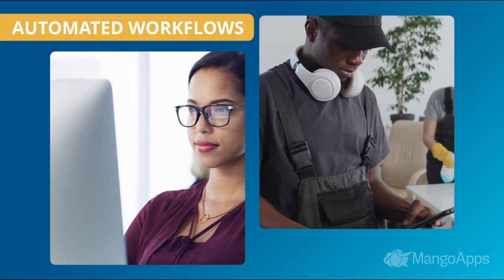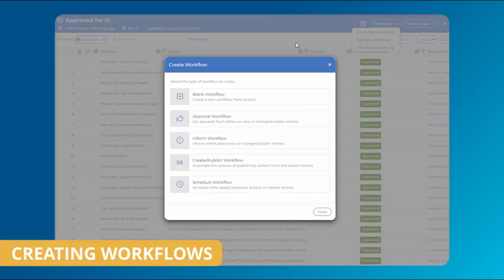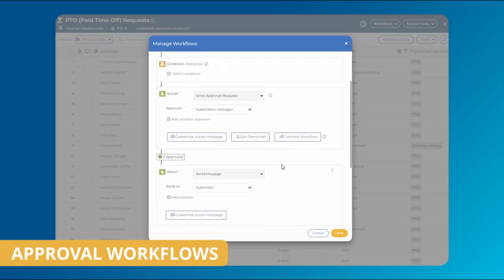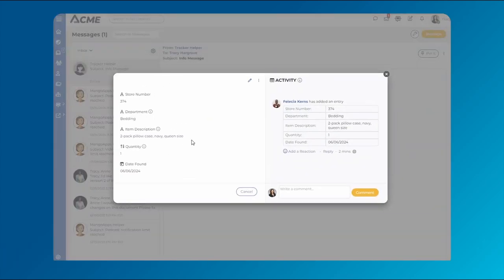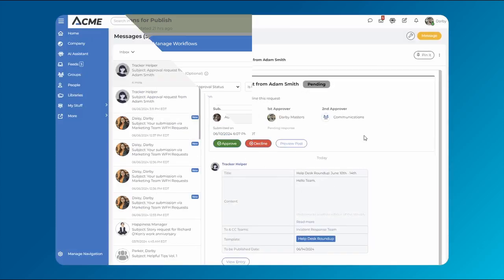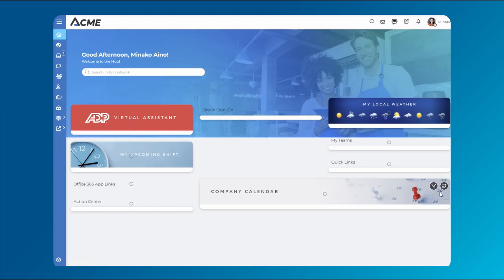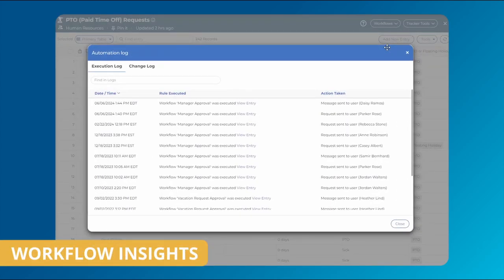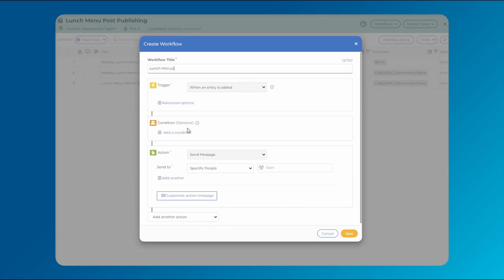Unified Employee Experience: Automated Workflows | MangoApps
For more information on MangoApps' unified employee experience platform, request a demo!

🥭With the MangoApps' Automated Workflows, eliminate tedious tasks and streamline processes. Reduce disruptions and keep everyone - from frontline staff to office workers - in their flow of work by providing a centralized platform with automated workflow capabilities - on desktop or mobile!

00:00 INTRO
00:30 CREATING WORKFLOWS
00:58 APPROVAL WORKFLOWS
01:28 INFORM WORKFLOWS
01:58 PUBLISH WORKFLOWS
02:32 SCHEDULE WORKFLOWS
02:58 MANAGING WORKFLOWS
03:18 WORKFLOW INSIGHTS
03:35 OUTRO